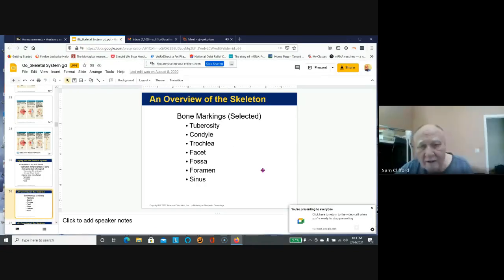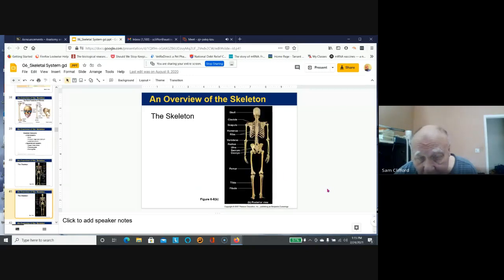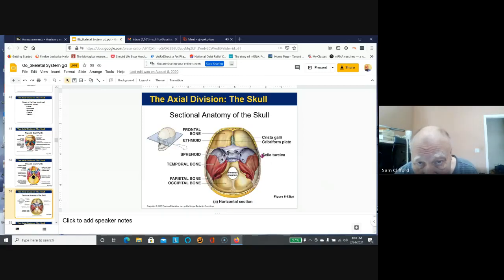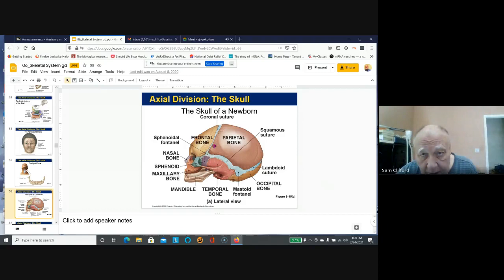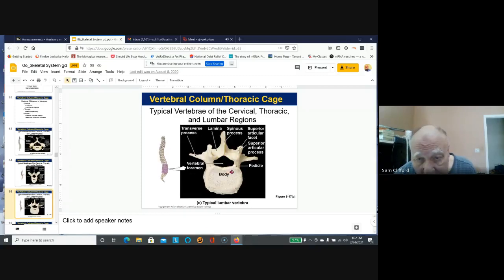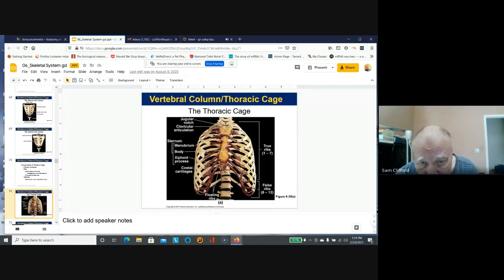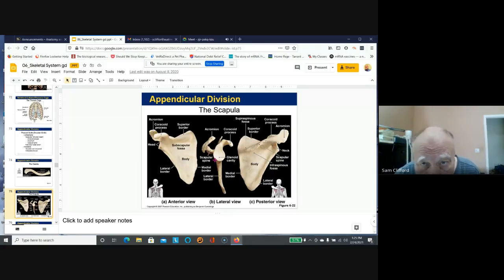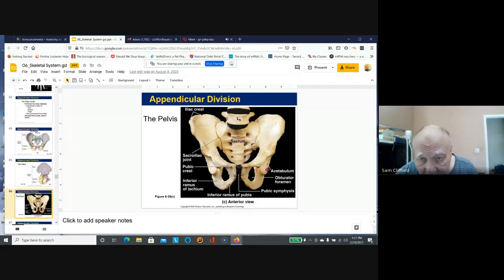zjr pxkq kzu 2021 02 24 at 11 14 GMT 81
Skeleton MW lecture